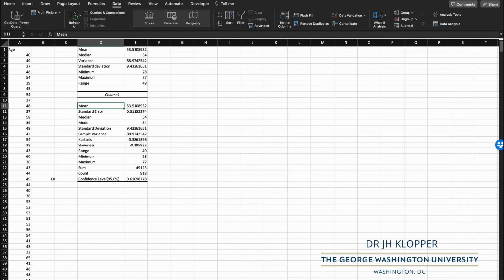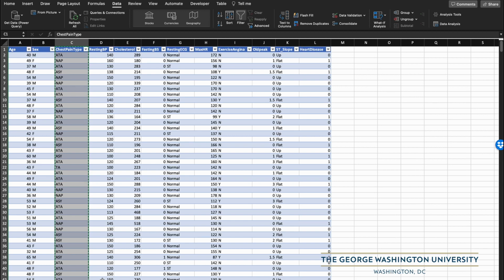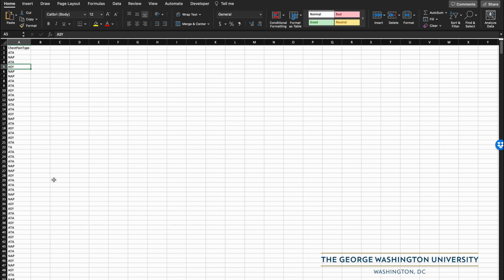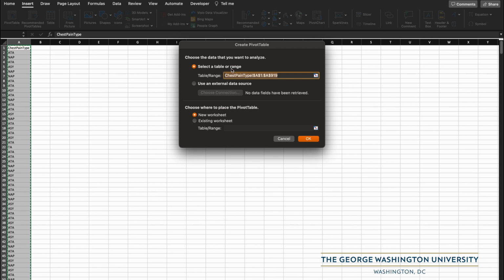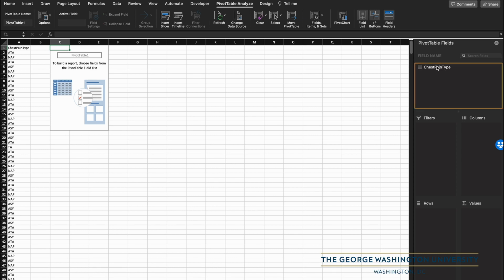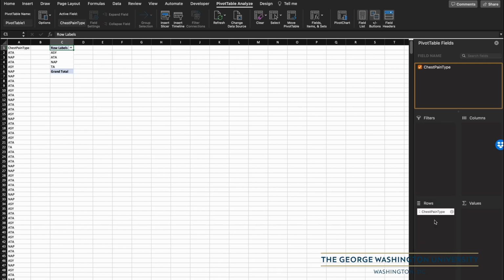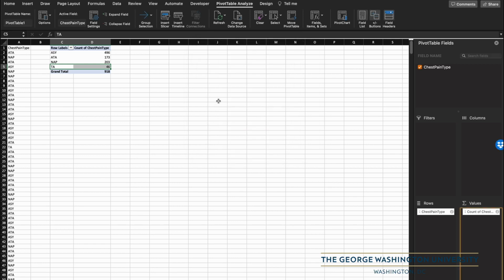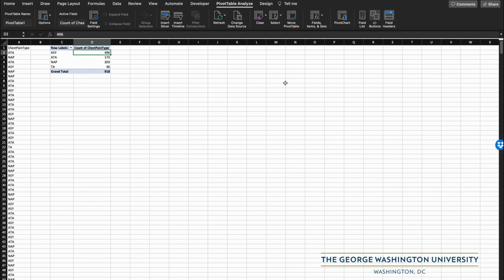Frequencies for Categorical Variables using Microsoft Excel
In this short video lecture we look at how to calculate the frequency (count) of each category of a nominal categorical variable using pivot tables.